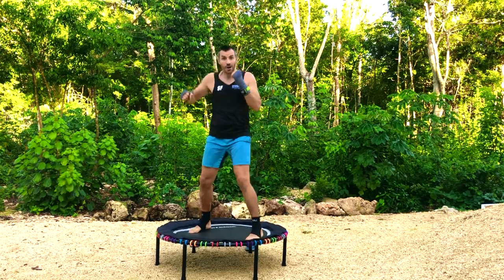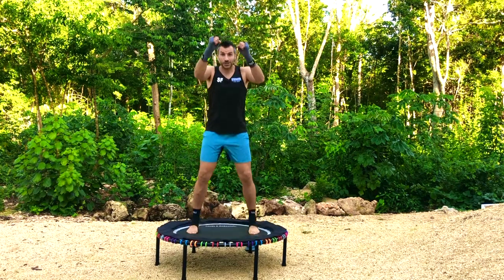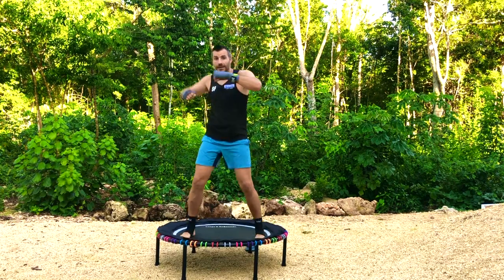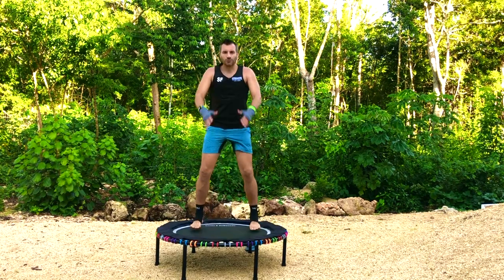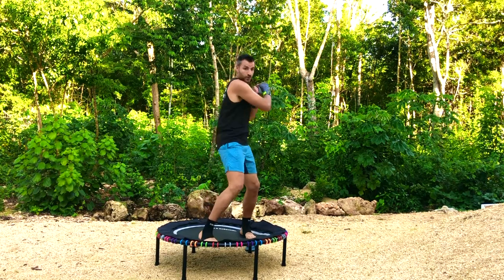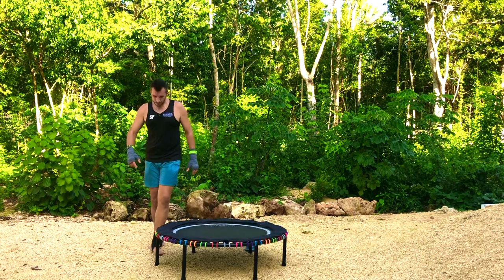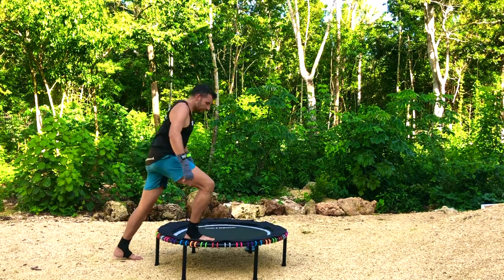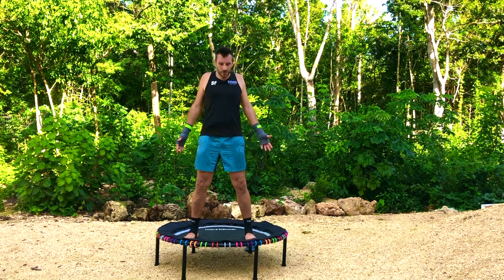25 Mins BEGINNERS Rebounding INTRO to Boxing & Kickboxing on a Leaps & Rebounds Fitness Trampoline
This is a great video with basic boxing and kick boxing moves. Easy to follow workout that will make you have a real good sweat.

Click on the link below to access our FREE 7 DAY TRIAL on our SUBSCRIPTION CHANNEL for fantastic fitness videos not on YouTube like Bounce Fit, Power Weights, Supple Strength, Step and Low Impact Classes:

We also have a group on Facebook dedicated to rebounding and fitness trampolines.  Join for free and ask anything to us, Scott and Claire, 2 fully qualified professional fitness instructors with over 10 years experience each about rebounders and rebounding:

As with all of our workouts, take it at your own pace and have a rest or water breaks where you feel it’s necessary. If you have any injuries, medical conditions or you are not used to physical activities, please consult your doctor before taking part in any exercise.

The music used in this video is all content in Apple's Garageband software and is not protected by copyright protection.

The GarageBand software license agreement says:
So don't worry, you can make commercial music with GarageBand, you just can't distribute the loops as loops.